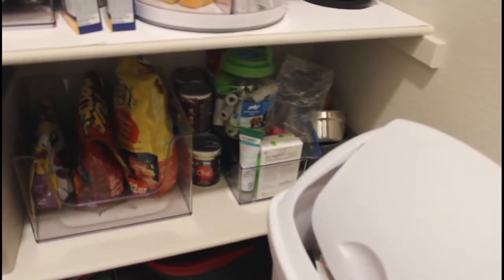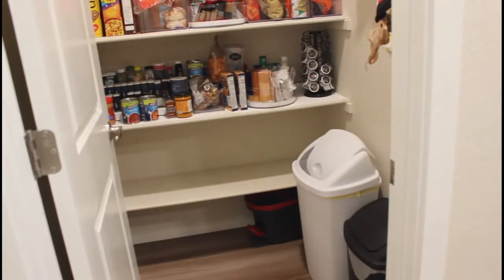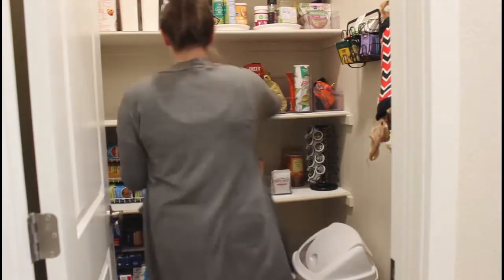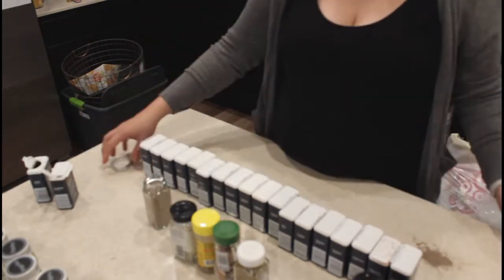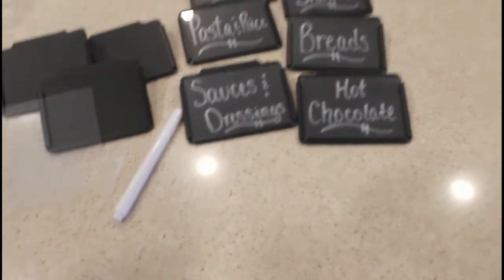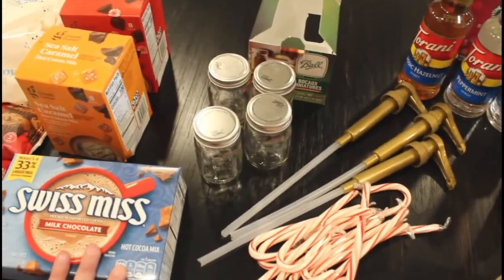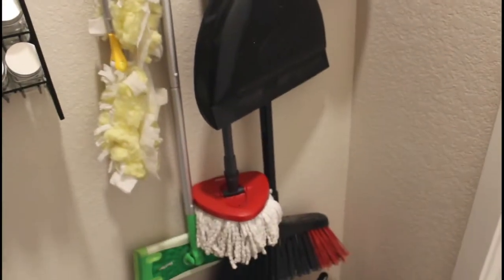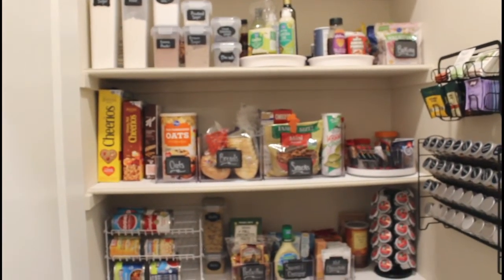Pantry & Fridge Organization | Holiday Prep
Pantry & Fridge Organization | Holiday Prep | Clean With Me

Hello! Today’s video is a huge pantry & fridge organization! There’s so much prep that goes into the holiday season and I always love it when everything is clean & organized so I can just relax and enjoy the festivities.

Amazon
Spice rack
Can rack organizer
Bin labels
Fridge & Freezer bins

Target
Black bins: Y-weave Xl Curved Decorative Storage Basket - Room Essentials™ : Target
Large clear bins: 12" X 12" X 8" All Purpose Open Front Storage Bin - Brightroom™ : Target
Rectangle clear bins: 5.5"x14.5"x4" Narrow Fridge & Pantry Bin Clear - Brightroom™ : Target

Chocolate Almond Peppermint Bark Recipe: Easy Coconut Oil Chocolate Recipe - Eats Amazing.
*This recipe is on the darker side, so I recommend using milk chocolate chips if you want it a bit sweeter. 😊